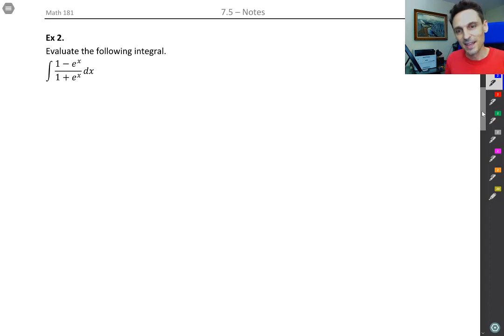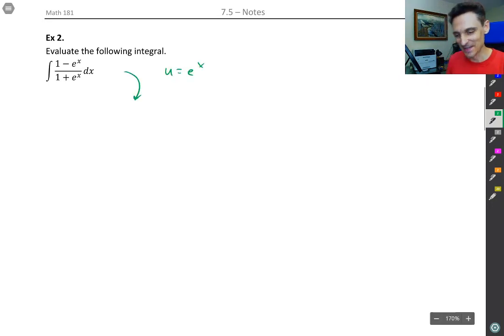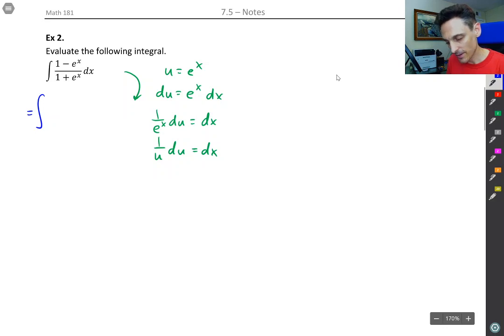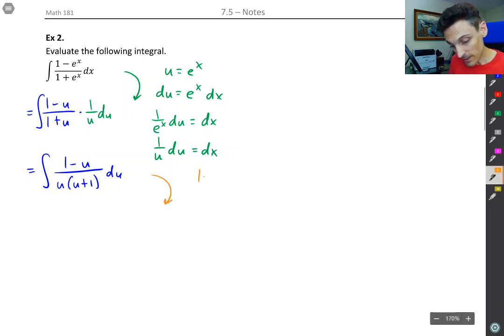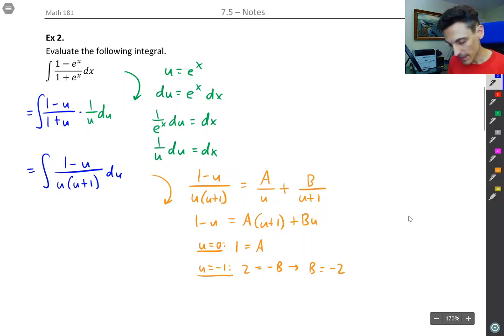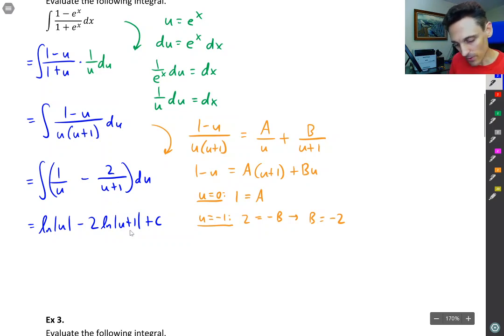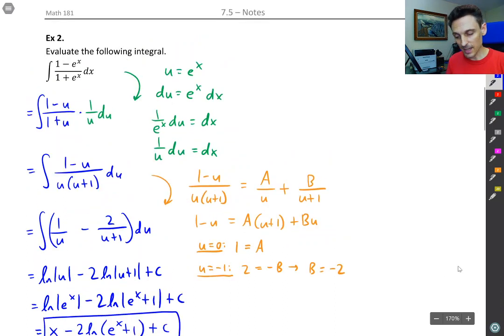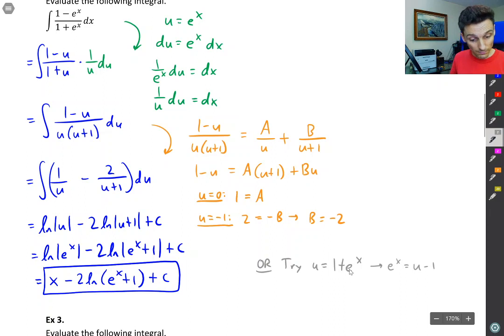Math 181 7.5 Part 2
Calculus 2 - Strategies for Integration - Part 2